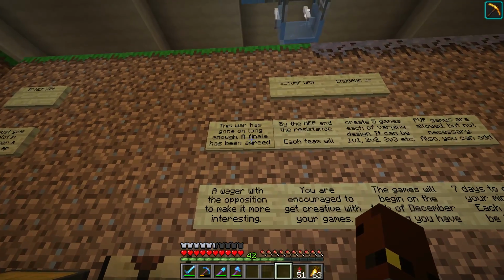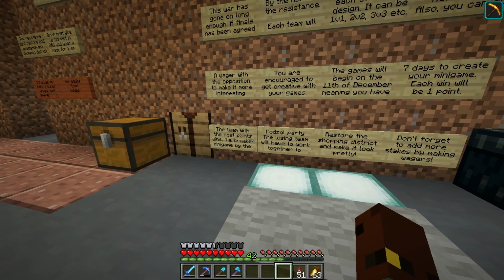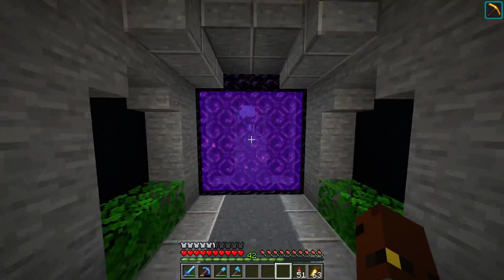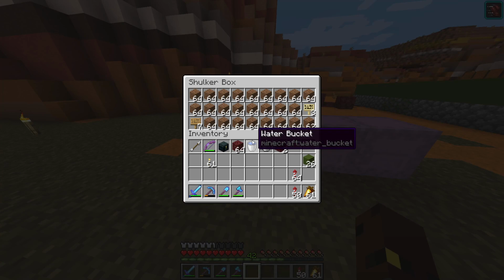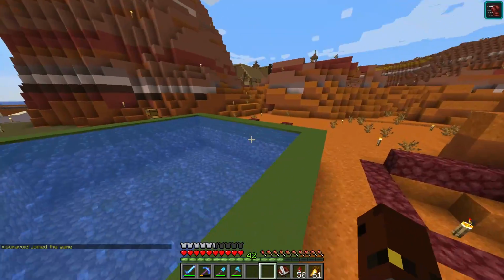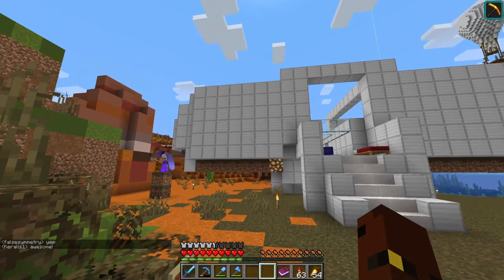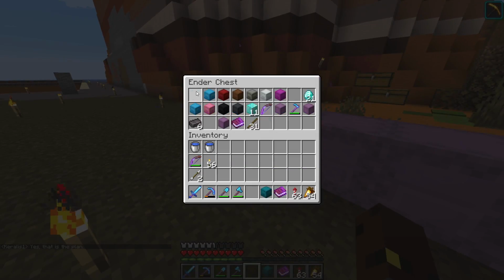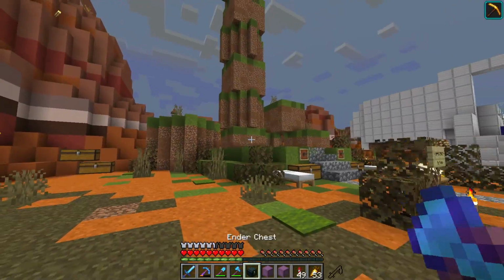Hermitcraft 7 061 | HEP MINI GAMES ARE GO!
Today i'm playing on the 1.16.4 Hermitcraft Season 7 World!
In this episode we work on the HEP vs Resistance (Grass vs Mycelium) Mini Game arena for the Finale of this battle. Who will come out of it victorious?

ACTIVE HERMITS